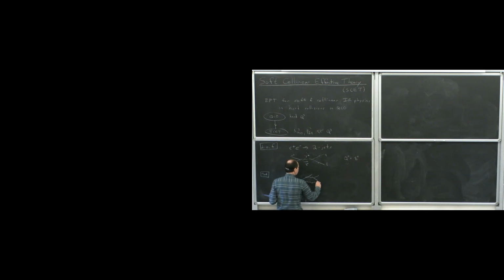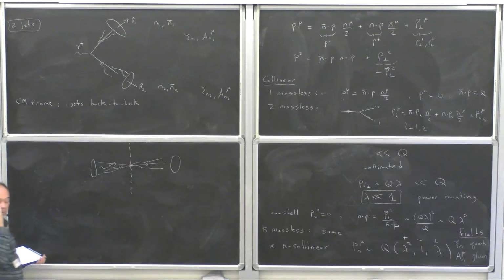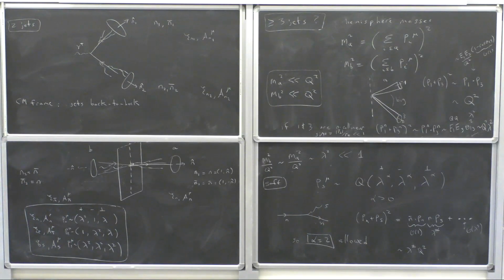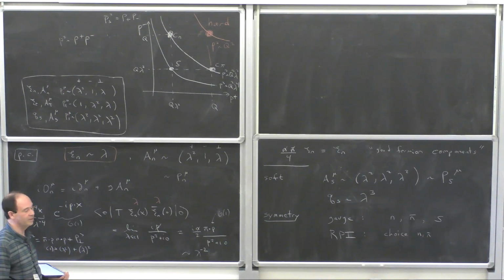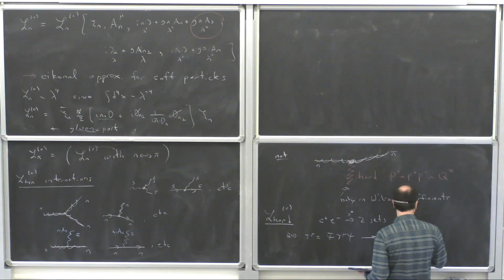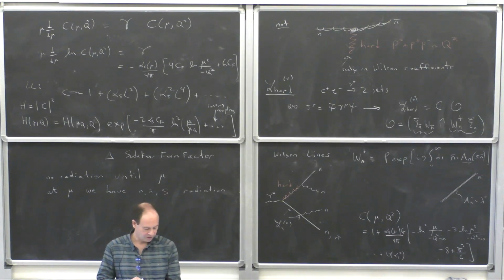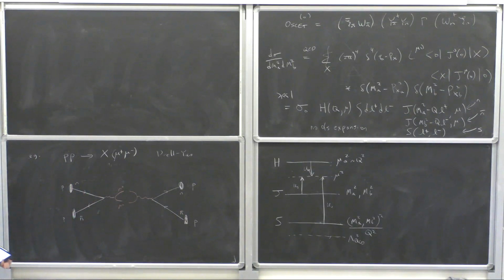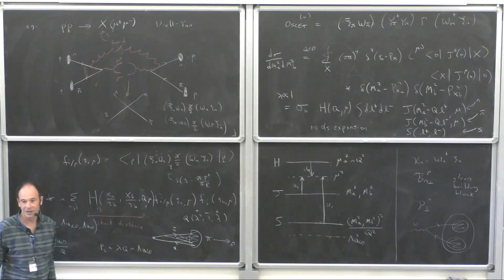Iain Stewart: "Effective Field Theories" - Lecture V